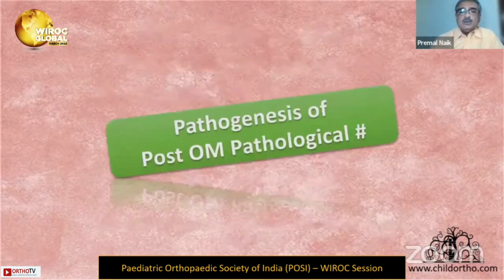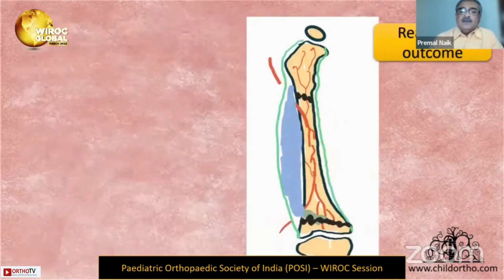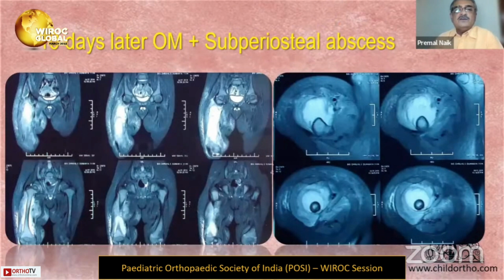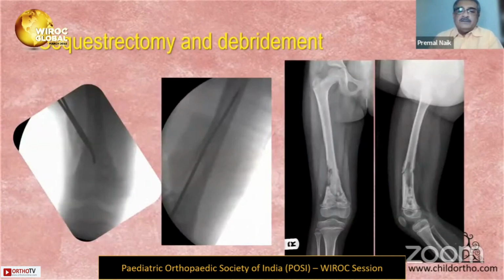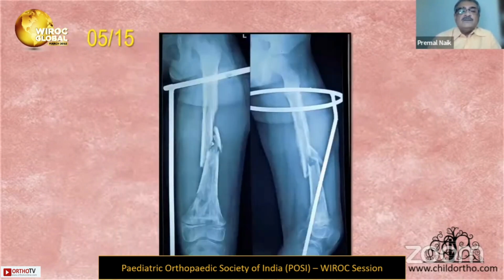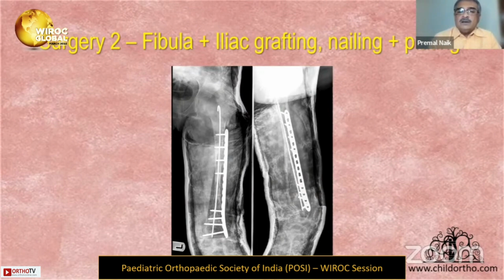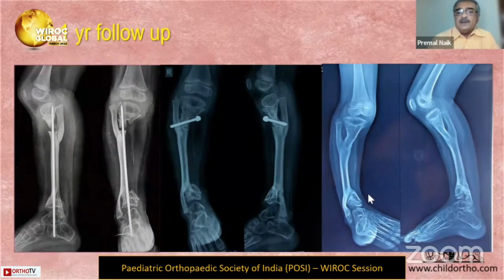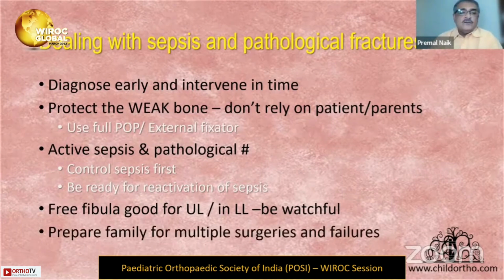Wiroc Global 2022:Post-Osteomyelitis Pathological fractures: Prevention & Management -Dr Premal Naik